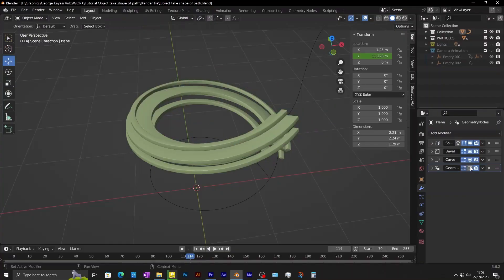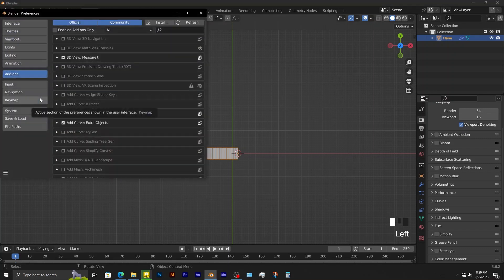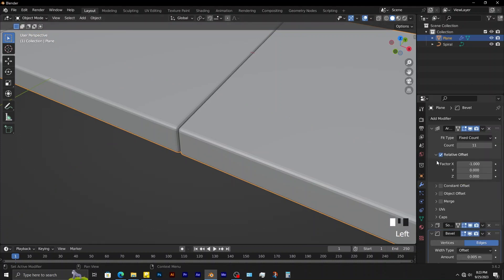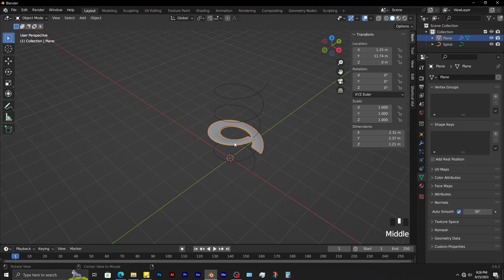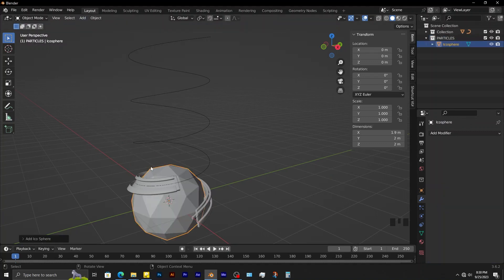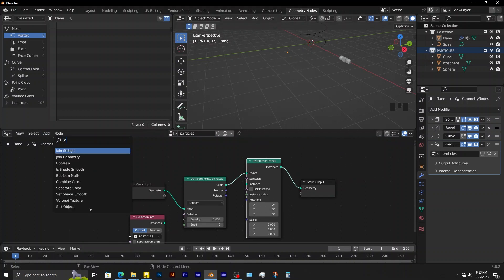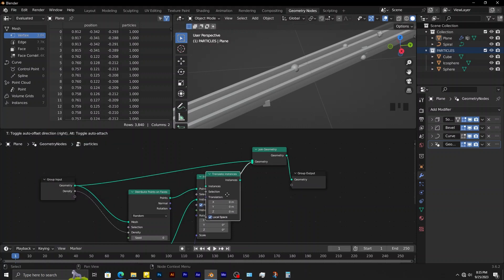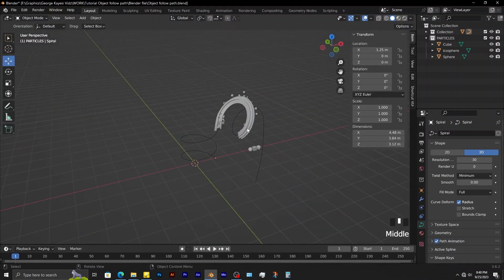Blender Tutorial: How to Make an Object Follow a Path/Curve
Learn how to animate objects along a defined path or curve in Blender with this step-by-step tutorial. Whether you're a beginner or an experienced Blender user, this guide will help you master the art of creating smooth, dynamic animations. You will also learn how to use geometry nodes to attach other objects to the main one. Discover essential tips and techniques for controlling object movement, adjusting curves, and achieving stunning results.

Welcome to this step-by-step Blender tutorial where we'll dive into the fascinating world of animation and learn how to make an object follow a path or curve. Whether you're a beginner or looking to enhance your Blender skills, this tutorial has you covered.

In this comprehensive guide, we'll explore keyframing techniques, 3D modeling, and even delve into the powerful world of geometry nodes. Watch as we transform static objects into dynamic elements that seamlessly follow a path, adding a whole new dimension to your 3D animations.

With Blender's versatile tools and our easy-to-follow instructions, you'll unlock the secrets of object follow path and curve animation. Join us as we break down the process step by step, making it accessible for both newcomers and experienced creators.

Whether you're interested in motion graphics or simply want to enhance your 3D animation skills, this Blender tutorial is a valuable resource. Don't miss out on this opportunity to expand your knowledge and create captivating animations.

Chapters:
0:00 Intro.
0:16 Creating the main object.
1:31 Creating the curve.
3:41 Curve modifier.
4:31 More strips in the main object.
5:37 Geometry nodes.
9:27 Adjusting the shape of the path.